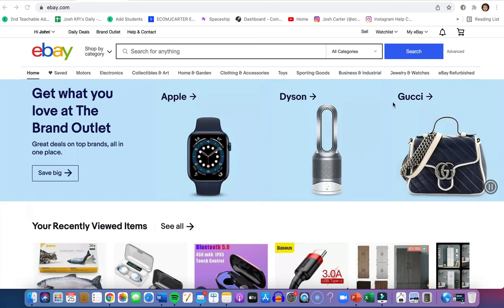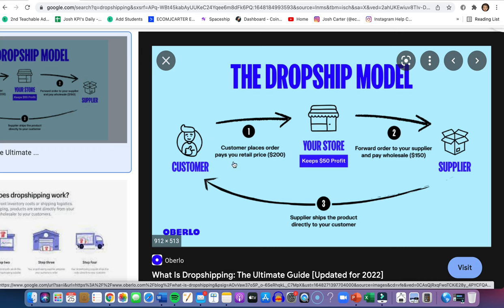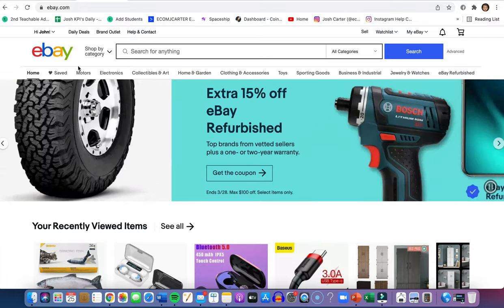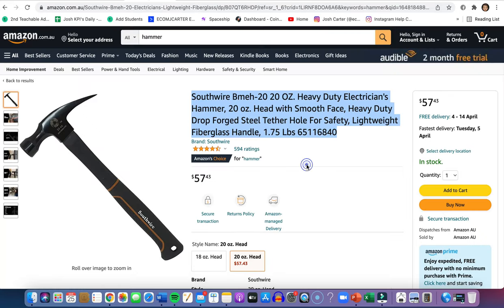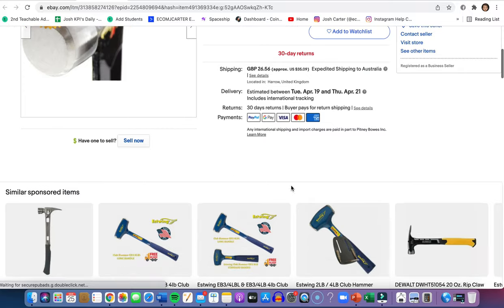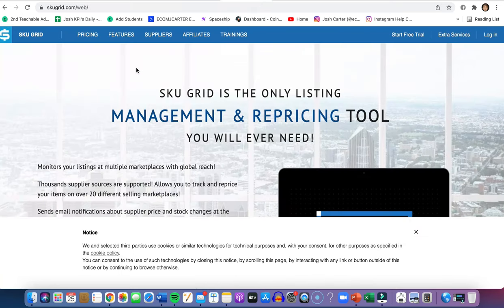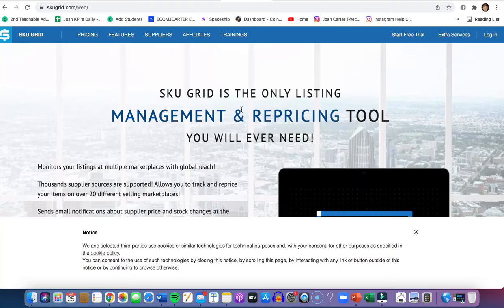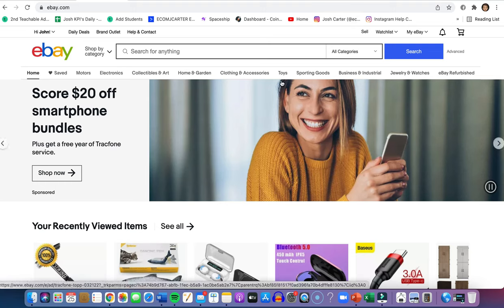How To Start Dropshipping With NO MONEY In 2022 (Ebay Dropshipping)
How To Start Dropship With NO MONEY In 2022 (Ebay Dropshipping)

About Me:
I'm Joshua Carter, I created this channel to share how I achieved freedom by creating a simple but profitable dropshipping business. Join the